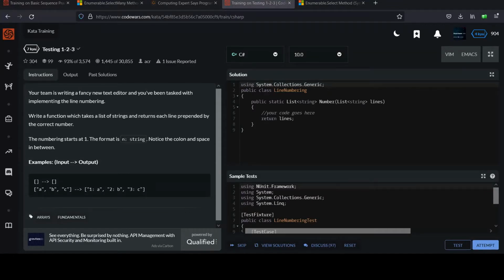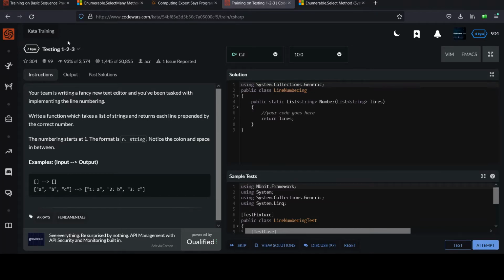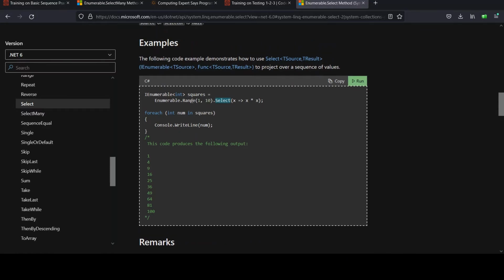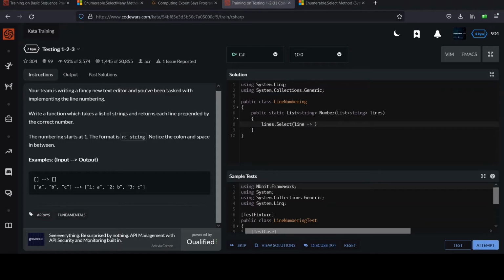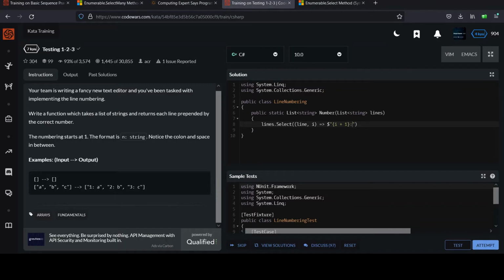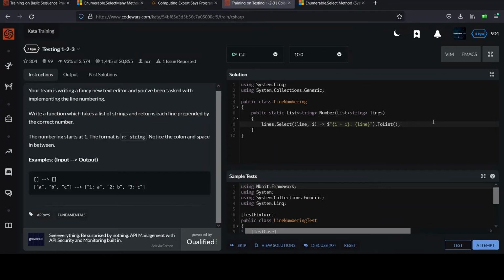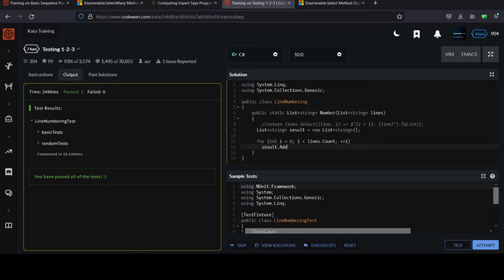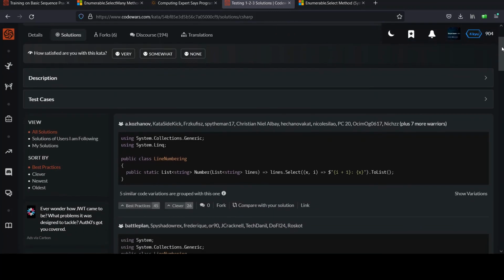Code Wars C# 7 kyu: Testing 1-2-3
Beginner level C# object oriented programming series. Viewers are provided a list of strings as input. They must modify each entry in the list to contain the line number at the beginning. Then return the modified list. Two solutions are shown- one using LINQ, one without.